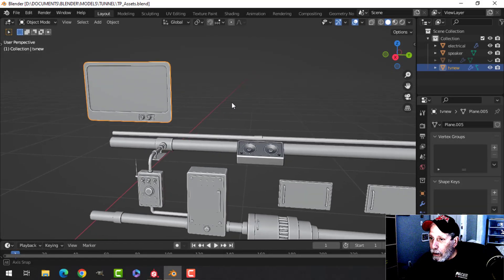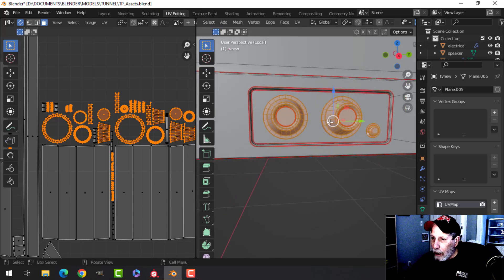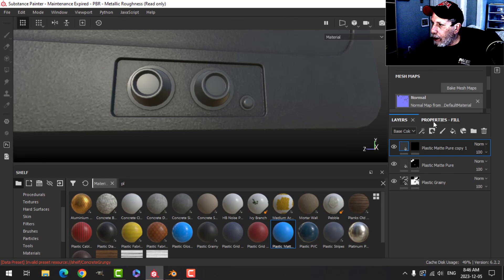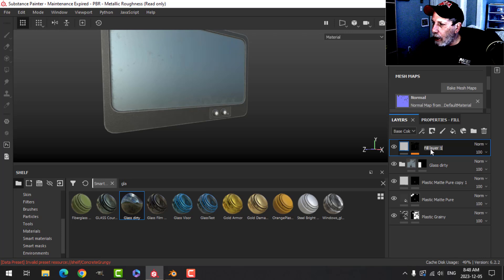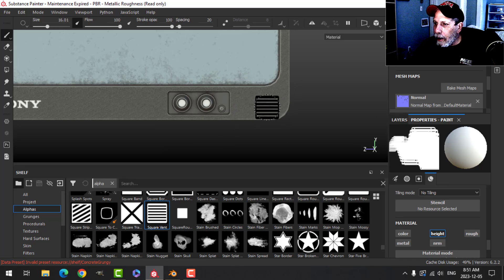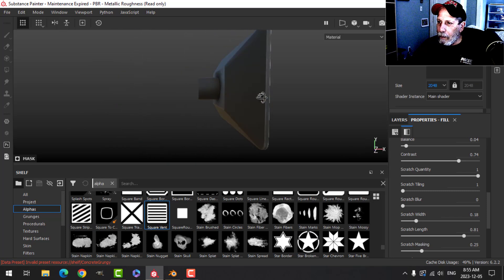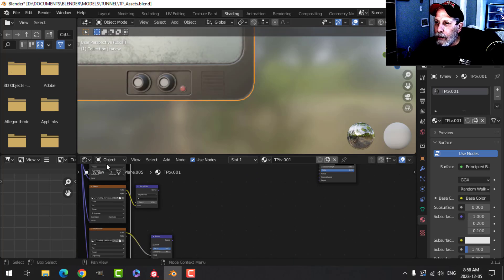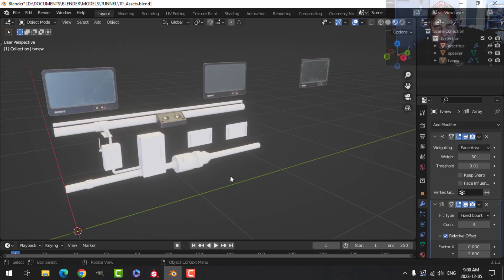BLENDER/SUBSTANCE PAINTER: TUNNEL PROJECT (PART 7: TEXTURING)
After re-modeling the TV, it's time to unwrap and texture it and add it to the small scene of assets for the TUNNEL PROJECT.